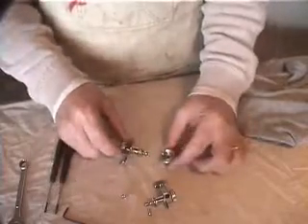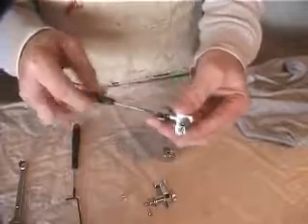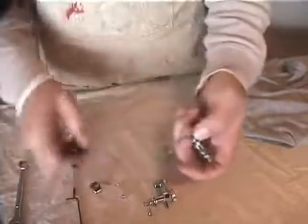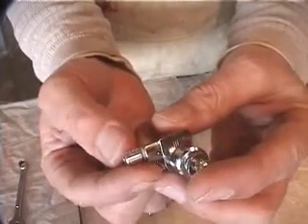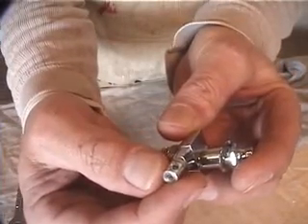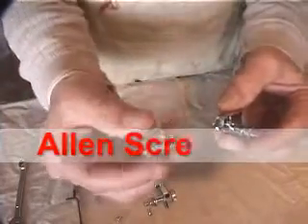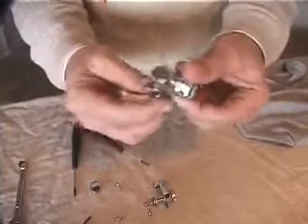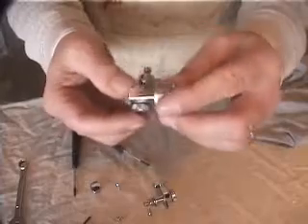How to install guitar tuners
How to install the orbitals, orbs for short on a tuning machine
for your guitar.